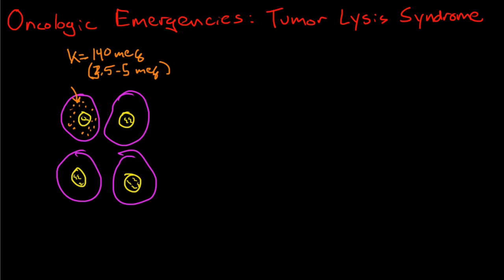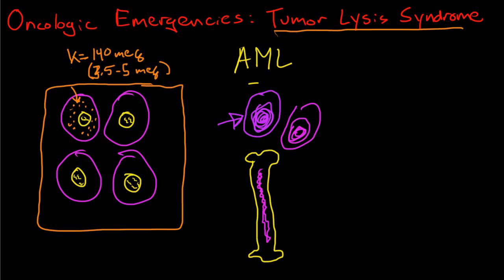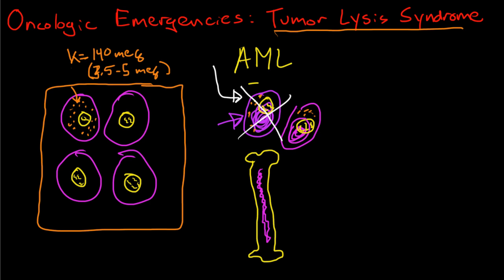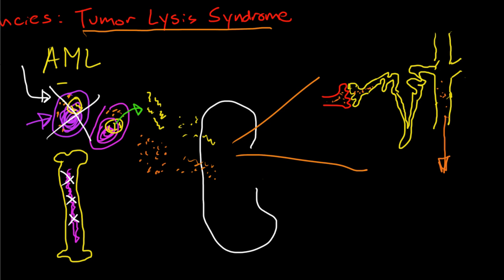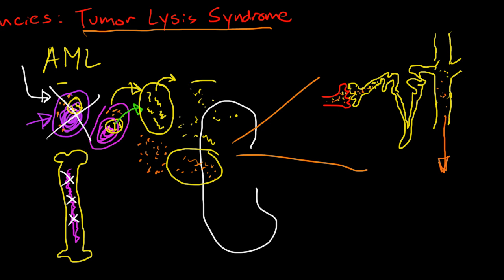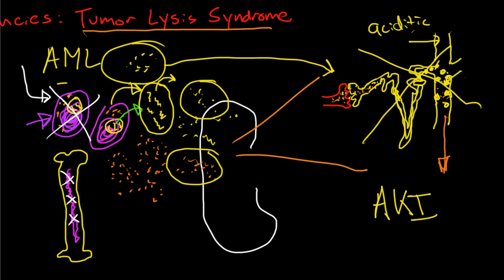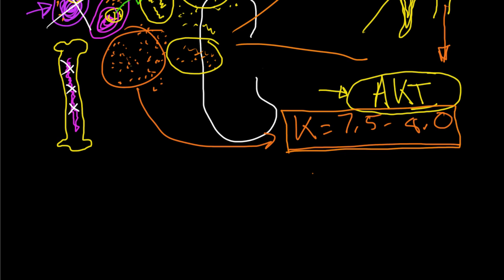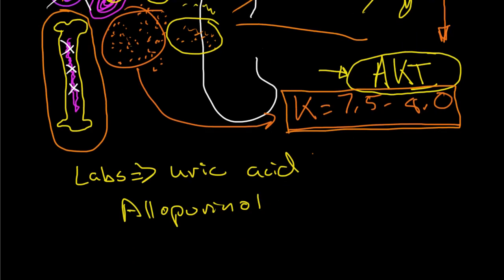Oncologic Emergencies: Tumor Lysis Syndrome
A brief explanation of tumor lysis syndrome and it's treatment.